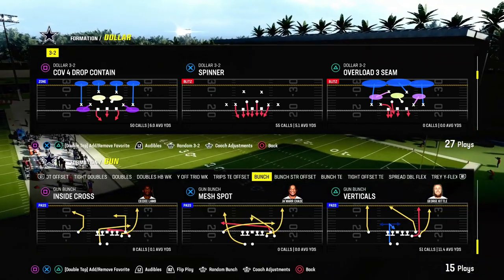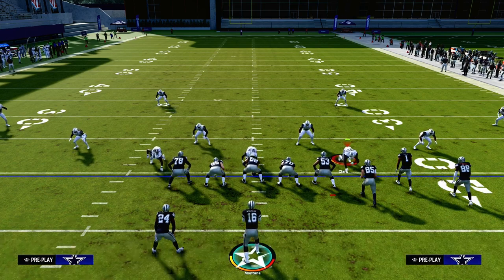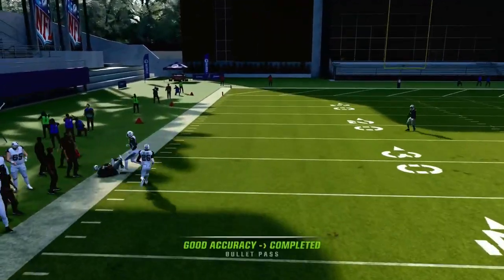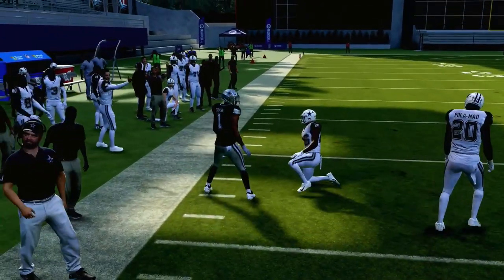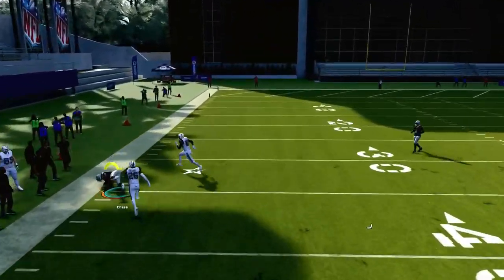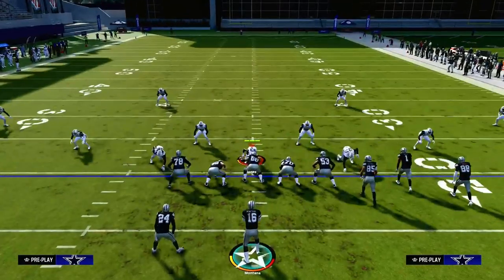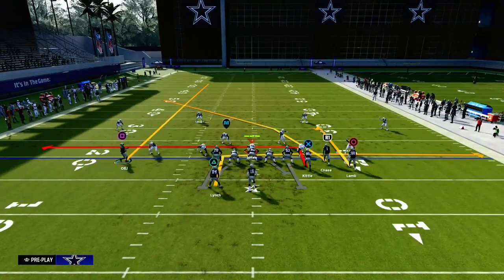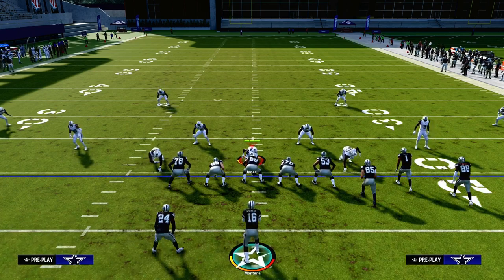DESTROY Every Zone Drop In Madden 24